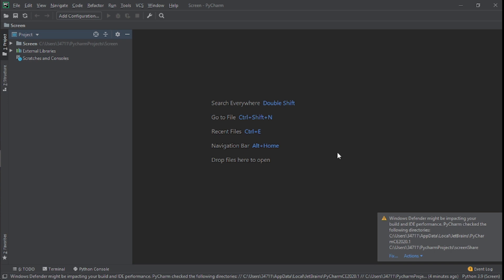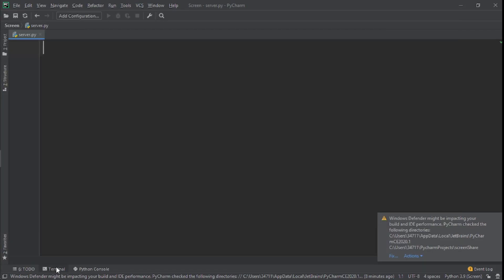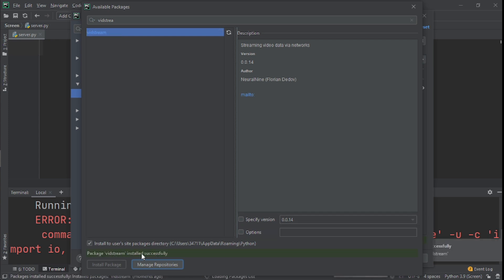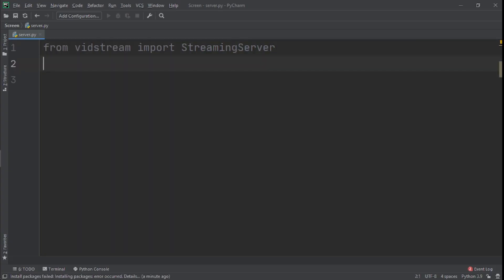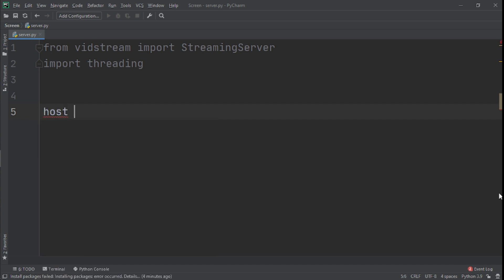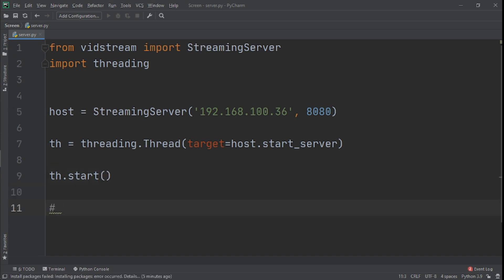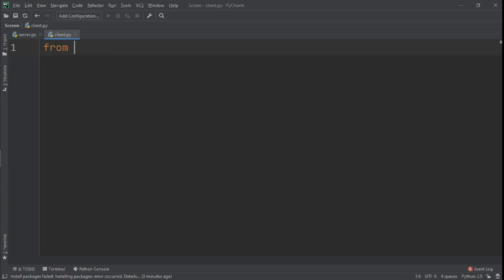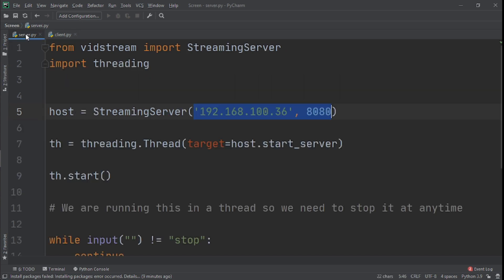How to create Screen Sharing using Python | Python Projects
Track any phone location by its number :
This video we will create a screen sharing application in Python.
It is easy and fun. Come on and lets code Along.